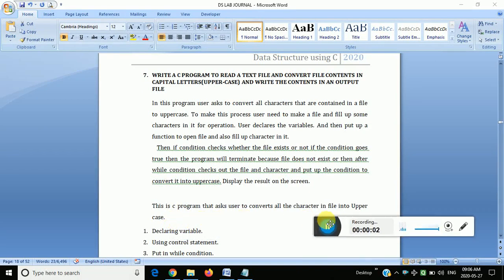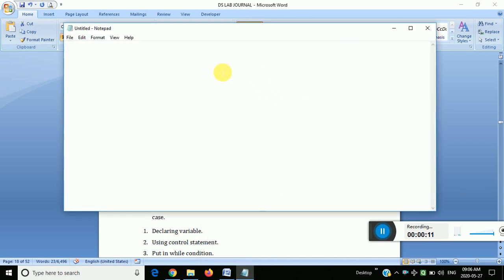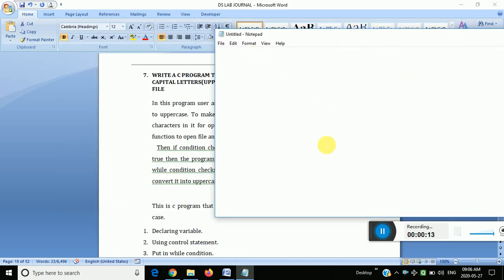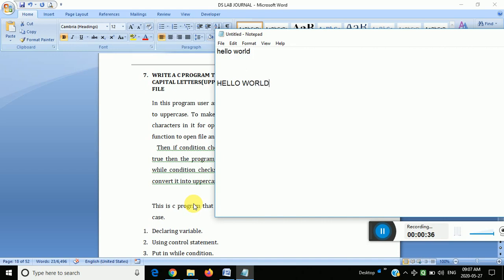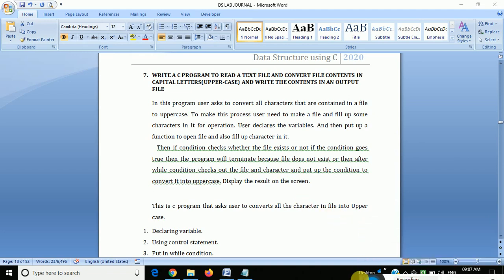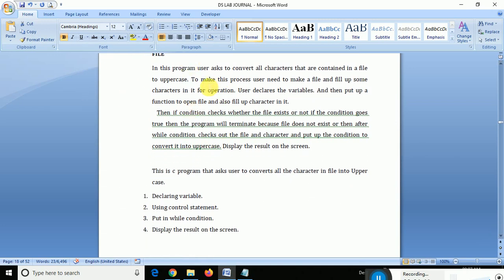DS SEVENTH LAB PROGRAM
WRITE A C PROGRAM TO READ A TEXT FILE AND CONVERT FILE CONTENTS IN CAPITAL LETTERS(UPPER-CASE) AND WRITE THE CONTENTS IN AN OUTPUT FILE